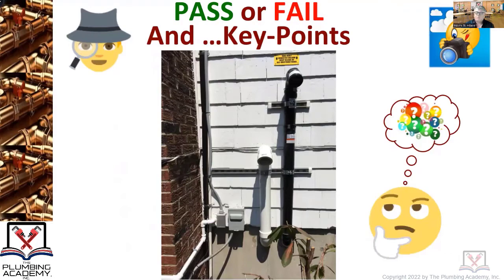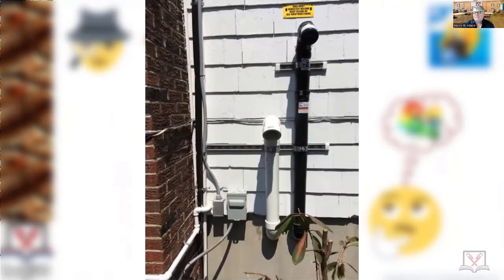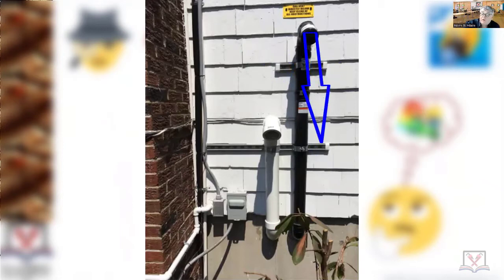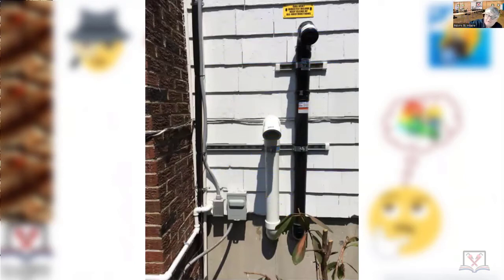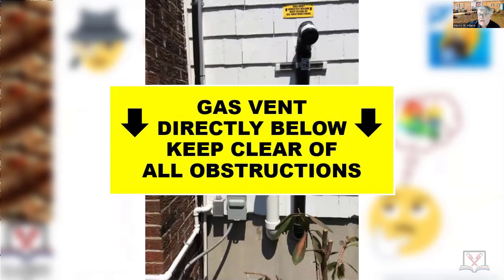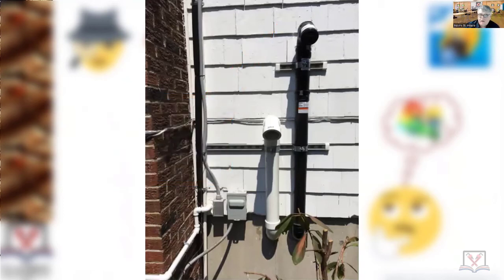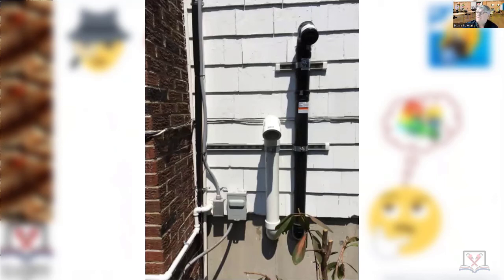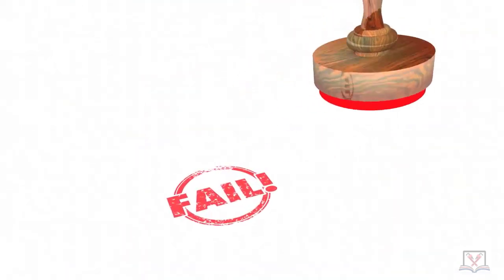Category-4 Natural Gas Appliance Venting & Signage.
Pass or Fail - Is this natural gas appliance venting done properly? Will the installation pass inspection? You are the inspector. What do you think?